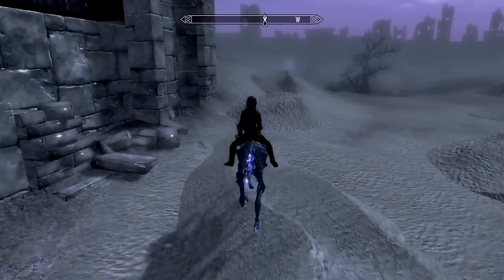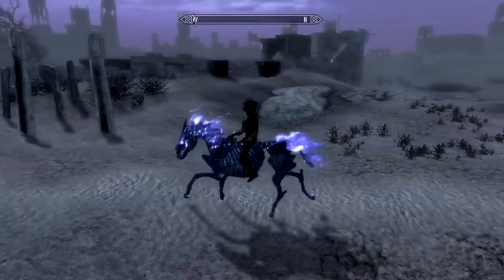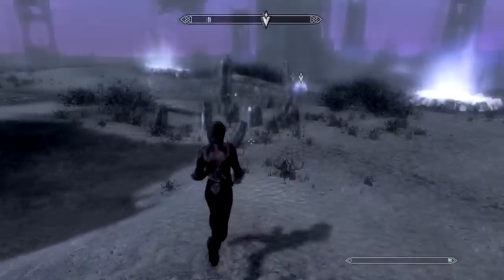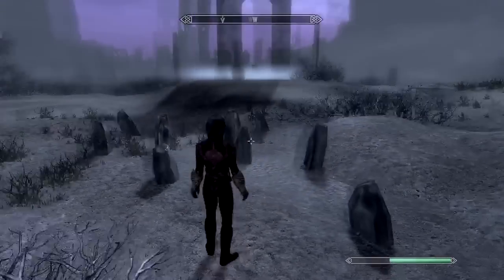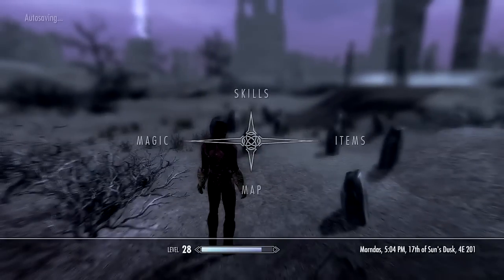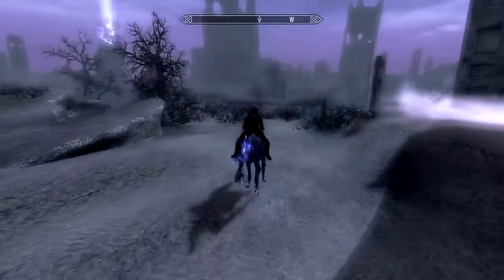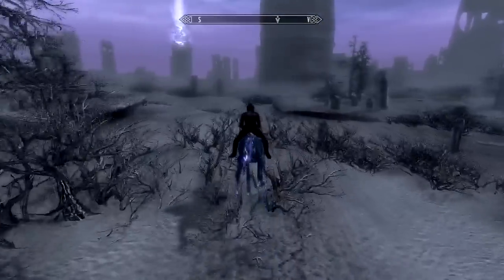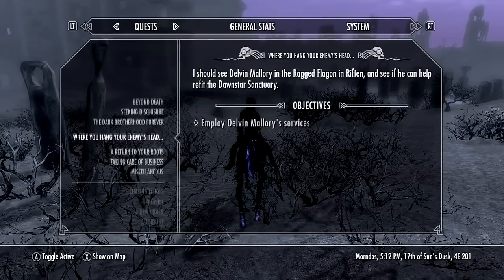Skyrim: Dawnguard - How To Get Arvak (New Dawnguard Horse)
Step by step instructions on how to find Arvak's Skull to get the "Summon Arvak" conjuration spell.